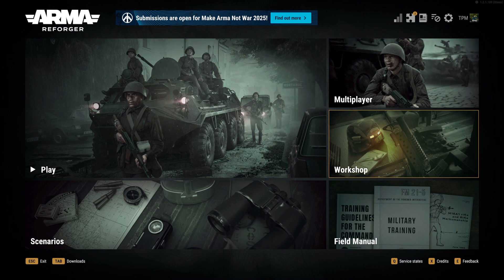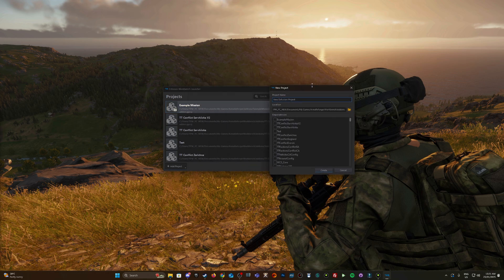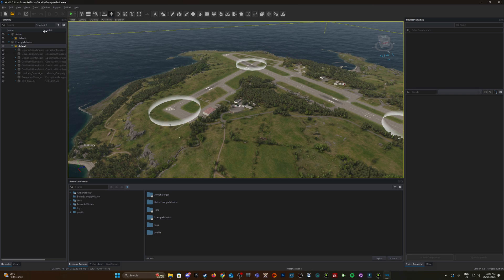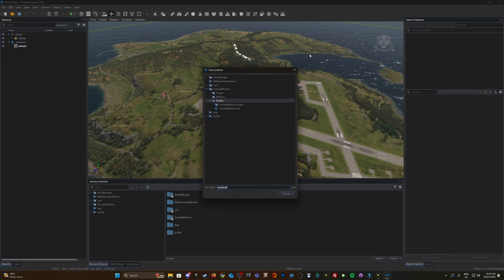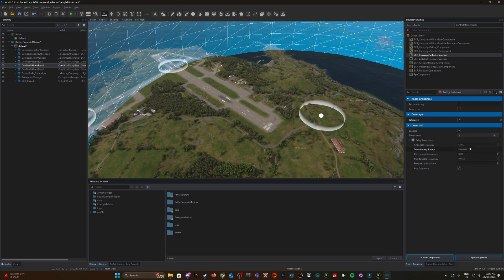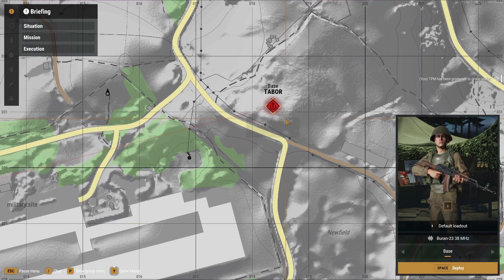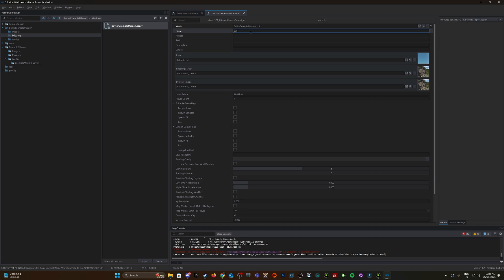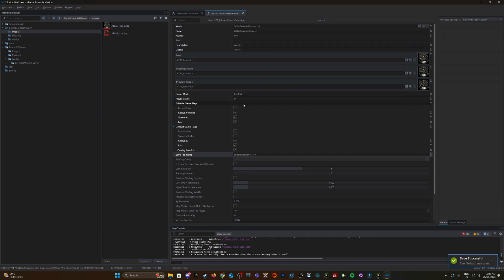Unleashing Potential: How to Tweak Arma Reforger Workshop Missions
This video covers the basics of download and importing an AR mission from the workshop and into the workbench.

Interested in joining our Aussie Arma Community? Jump into our discord server and say hi.